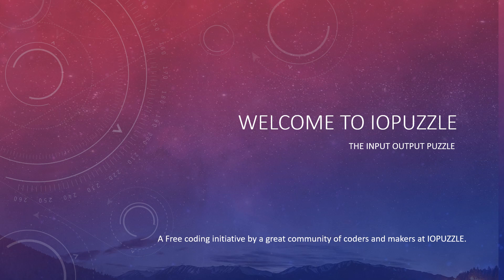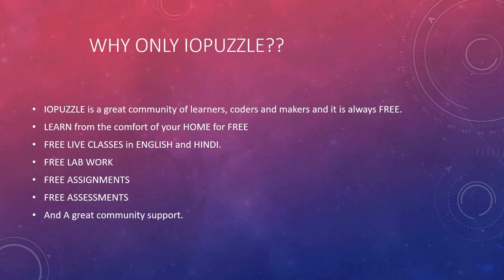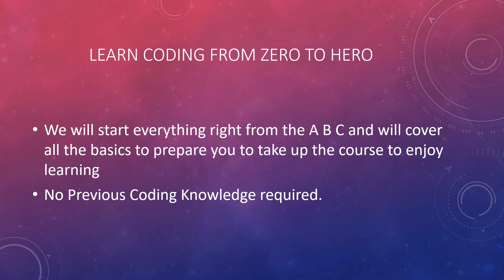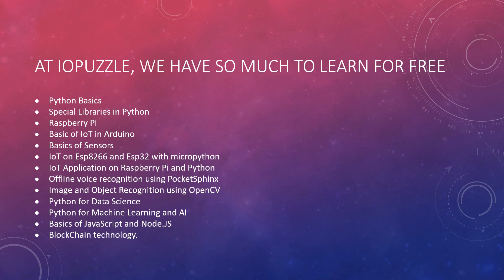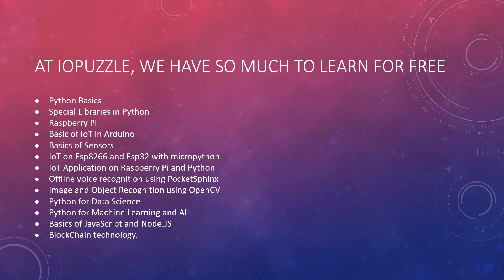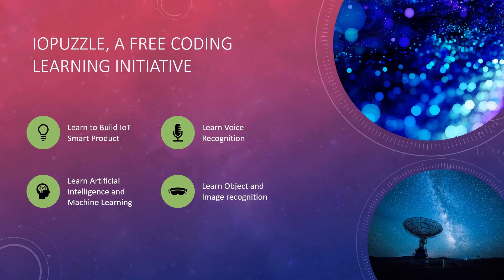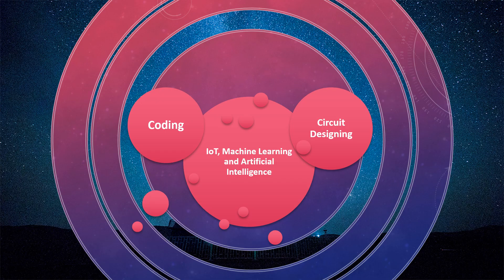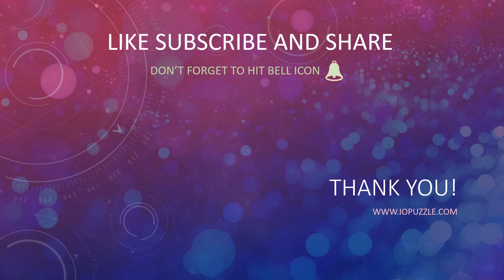Welcome to ioPUZZLE, learn Python, app developments, IoT, ML, AI & BlockChain Technology for FREE.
Hello Everyone, Welcome! I am Kunal Ambasta and you are watching iopuzzle, The Input Output Puzzle. A Free of Cost Coding Initiative.
An open community of coders and makers. We all are here to learn and to help others to learn. It’s a great way of collaborative and innovative learning.

Features of iopuzzle –
• FREE LIVE CODING CLASSES in Hindi and English
• FREE LAB WORK in Hindi and English
• FREE ASSIGNMENTS
• FREE ASSESSMENTS
• AND MOST IMPORTANT THING – GREAT COMMUNITY SUPPORT

The best thing about iopuzzle is that it’s an awesome place to share ideas, learn in most nourishing environment to grow together.
Here you will learn everything right from the beginning. Right from A B C of PYTHON.

Road Map to achieve first milestone –
• Python Basics
• Special Libraries in Python
• Raspberry Pi
• Basic of IoT in Arduino
• Basics of Sensors
• IoT on Esp8266 and Esp32 with micropython
• IoT Application on Raspberry Pi and Python
• Offline voice recognition using PocketSphinx
• Image and Object Recognition using OpenCV
• Python for Data Science
• Python for Machine Learning and AI
• Basics of JavaScript and Node.JS
• BlockChain technology.
We have lots to offer for FREE, at exactly no cost! We are a great community of learners and I cordially invite all of you to be a part of this great community.

And please don’t forget to share it with your contacts because it always fun learn with your loved ones.